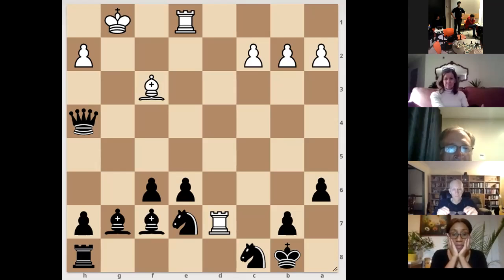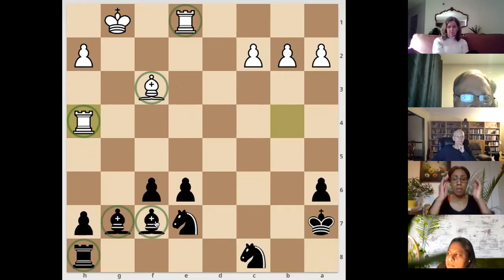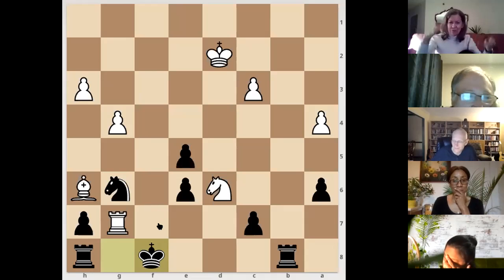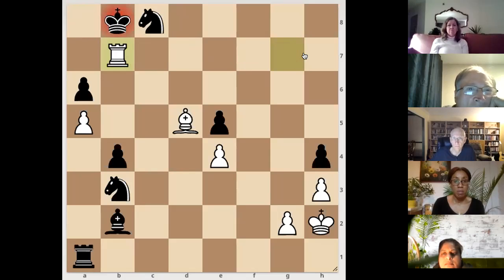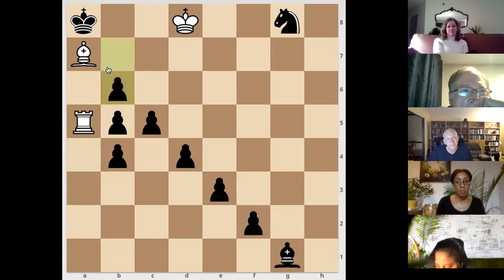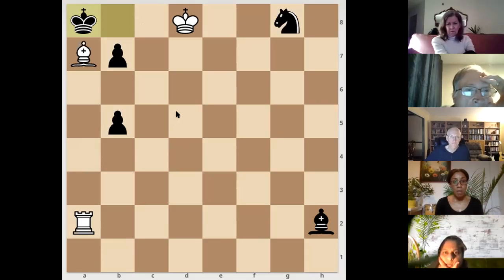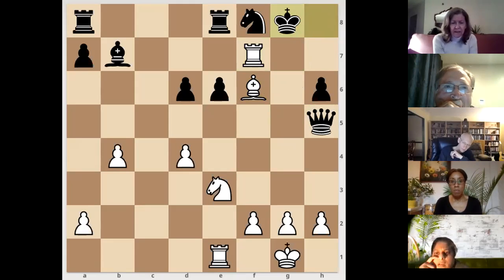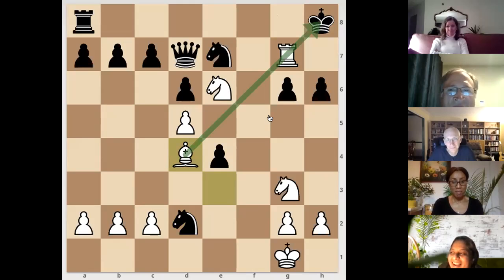Premier Chess Adult Beginner Fall 2020 Week 14 - Windmill